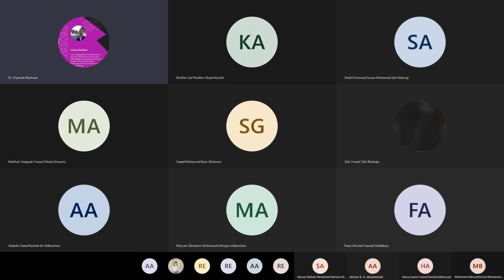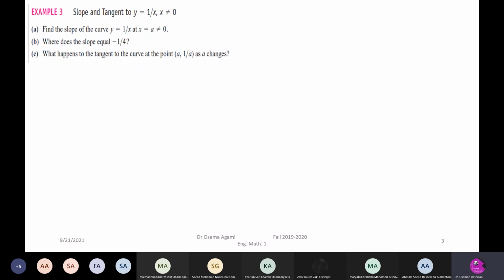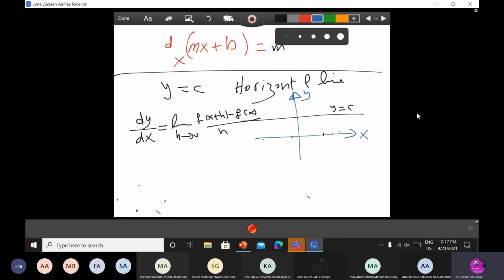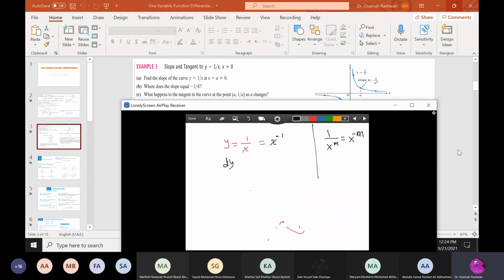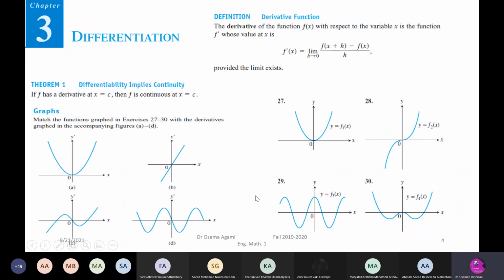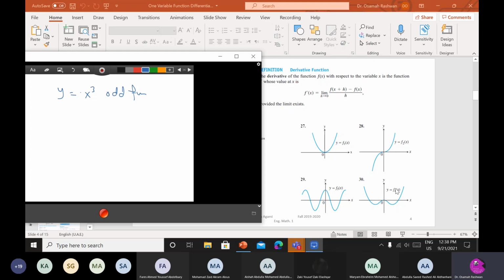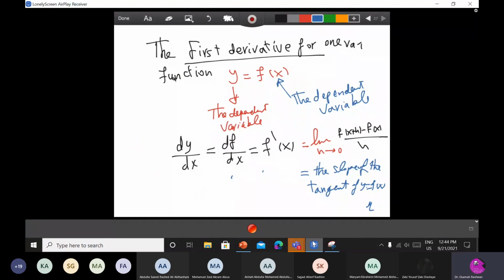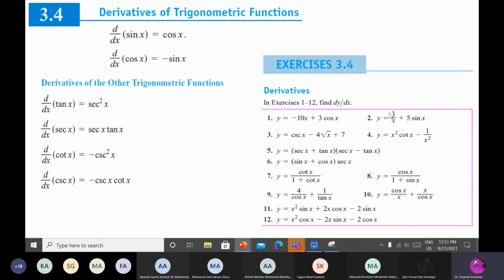One Variable Function Differentiation Rules